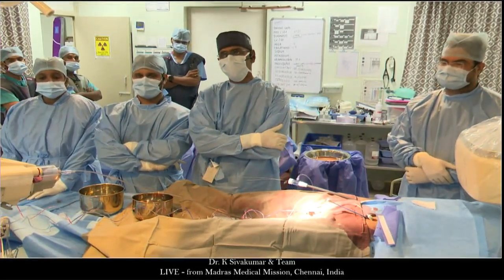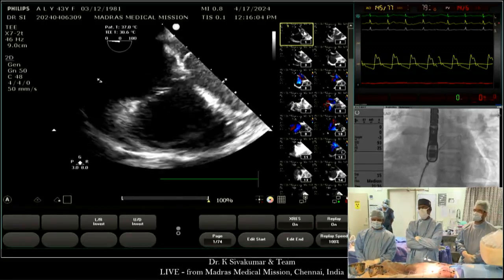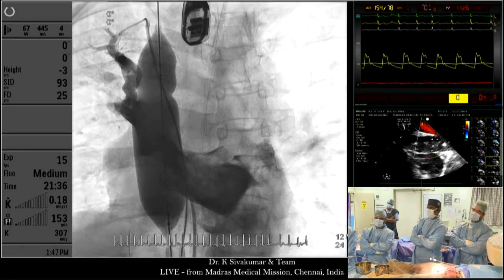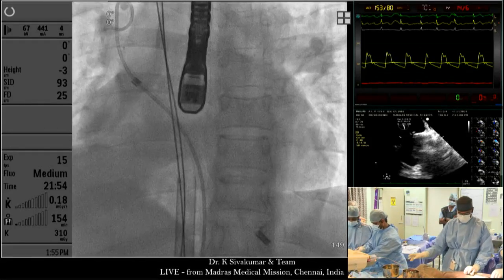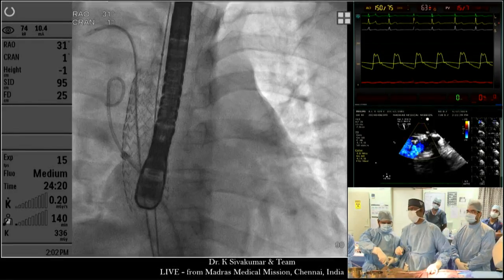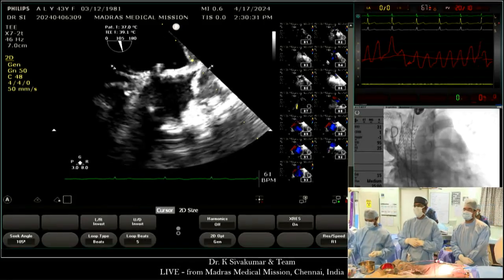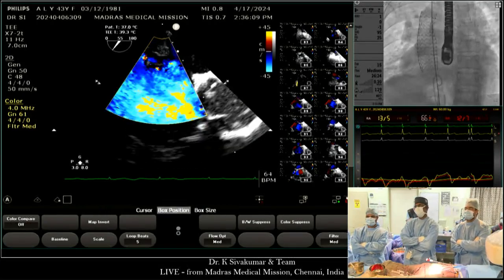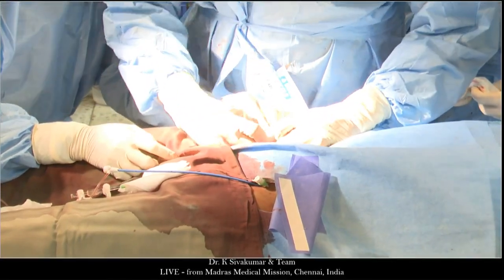1/2 Live Case - 2 Transcatheter stent occlusion for Sinus Venosus Atrial Septal defect